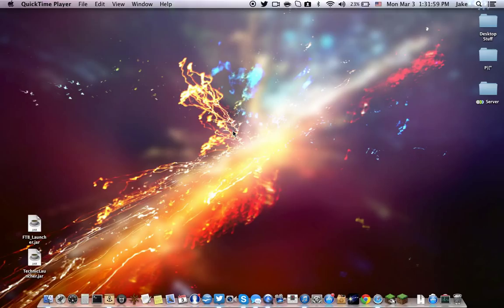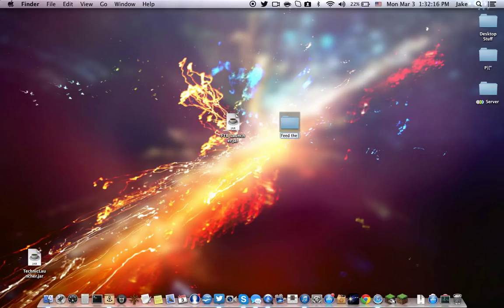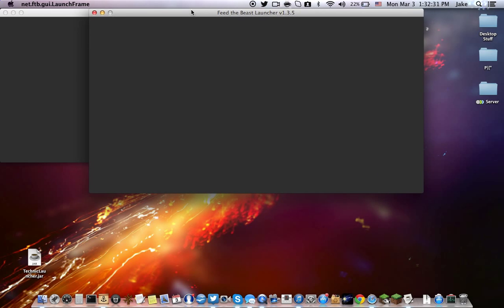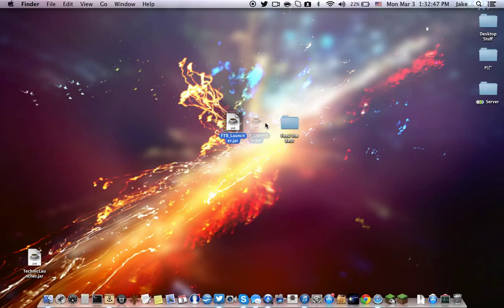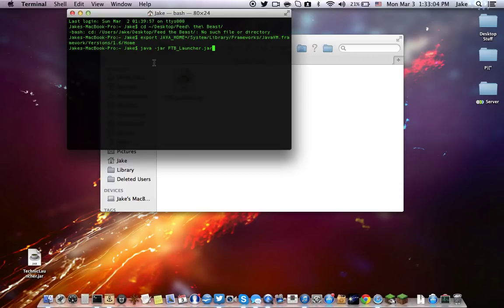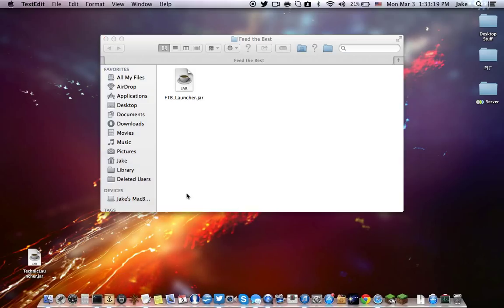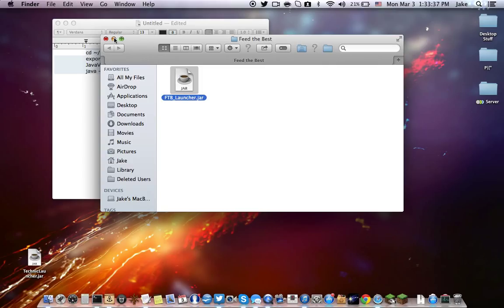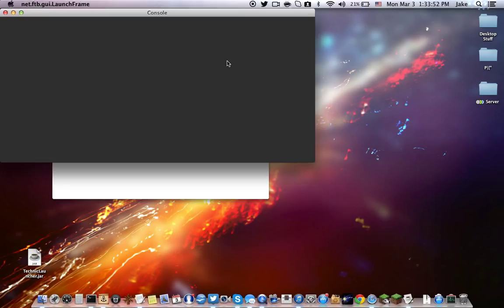How to fix Feed The Beast on Mac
I will be showing you how to fix the not launching problem on FTB on Mac.

Here is the command:
cd ~/Desktop/Feed\ the\ Beast/
export JAVA_HOME=/System/Library/Frameworks/JavaVM.framework/Versions/1.6/Home
java -jar FTB_Launcher.jar

Copy and paste into terminal, but only click enter once, the it should work.

If you have any questions please ask and I will try to help you out.